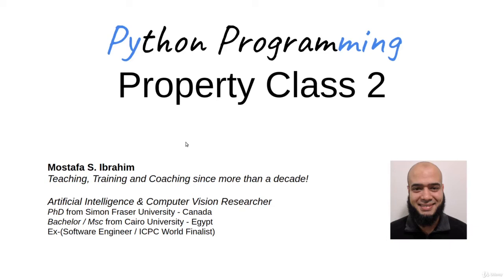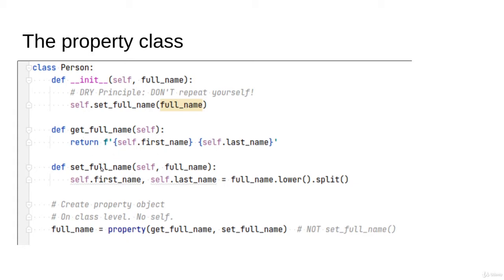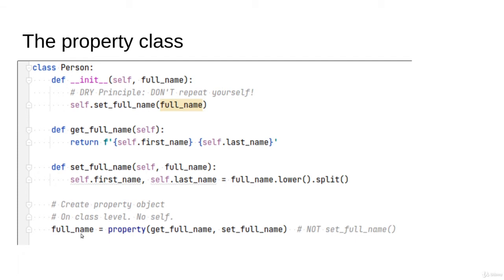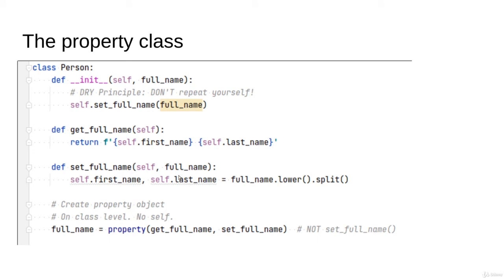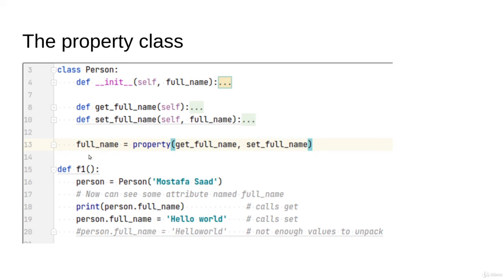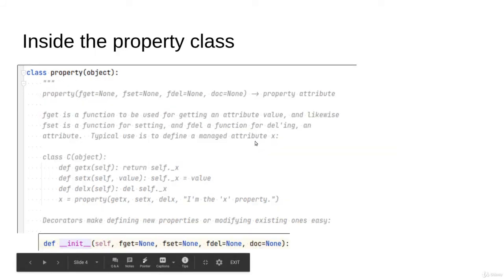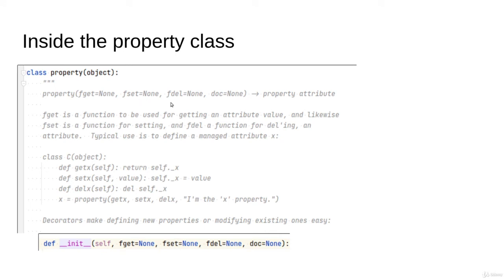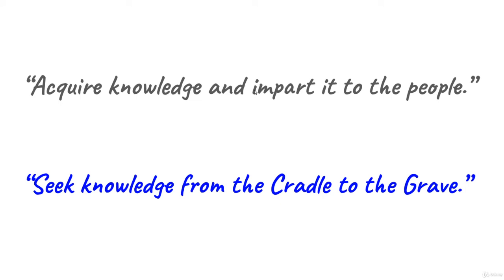Property Class 2 [Mastering 4 critical SKILLS using Python]